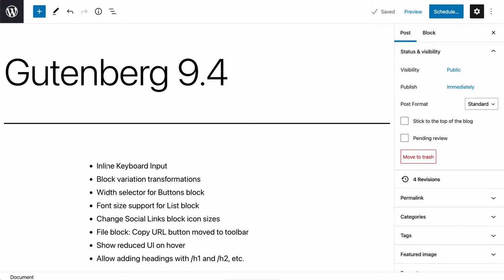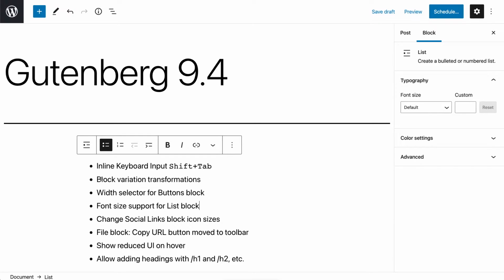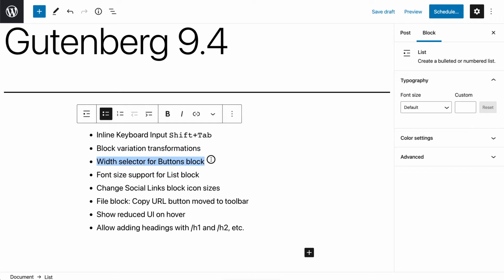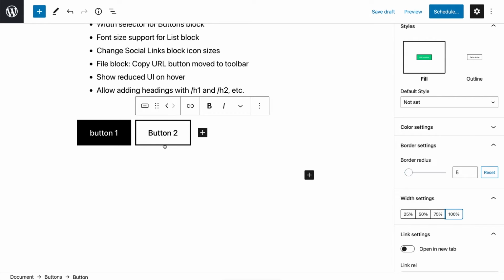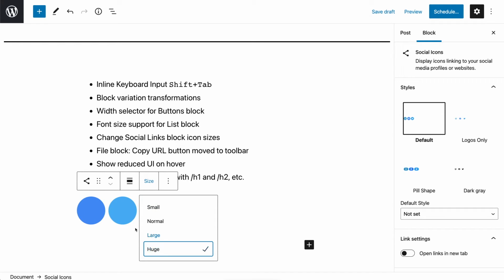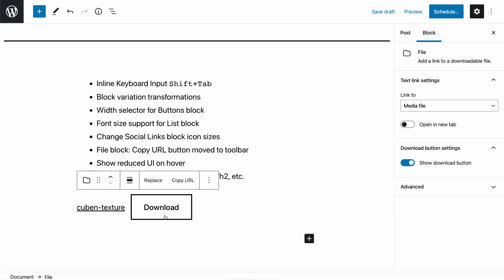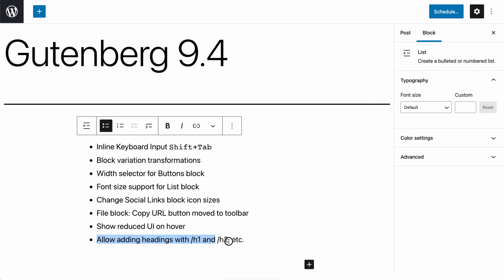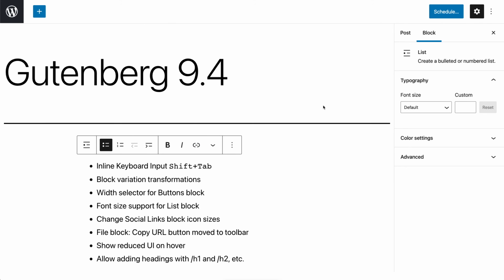Gutenberg 9.4 Walkthrough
A walkthrough of the most impactful visual changelog items in Gutenberg 9.4 for WordPress.

- Inline keyboard input
- Block variation transformations
- Buttons block width selector
- List block font size support
- Social Links block icon sizing
- File block: moved Copy URL button to toolbar
- Show reduced UI on hover
- Allow adding headings with /h1 or /h2, etc.